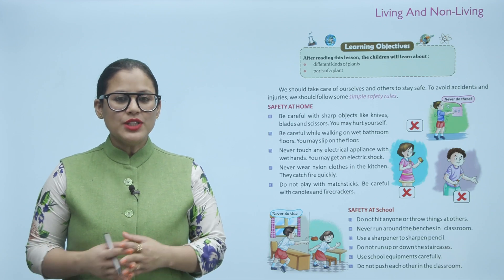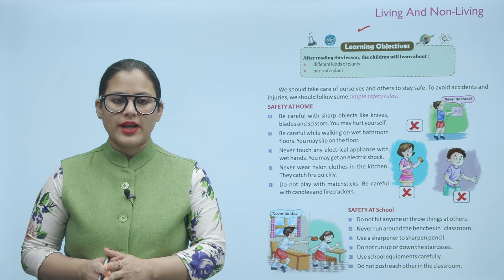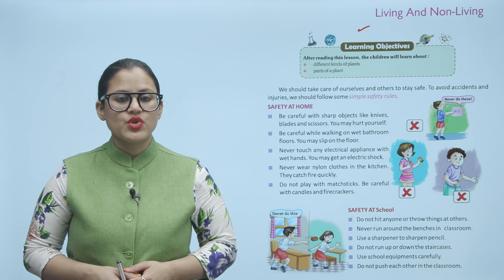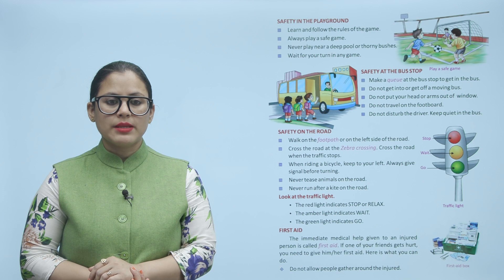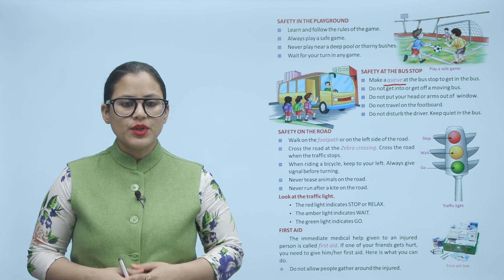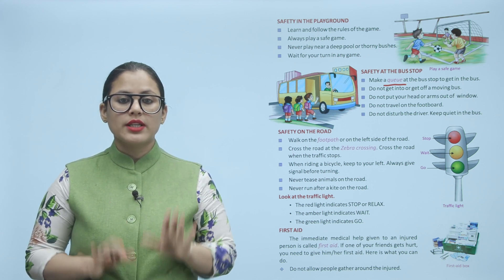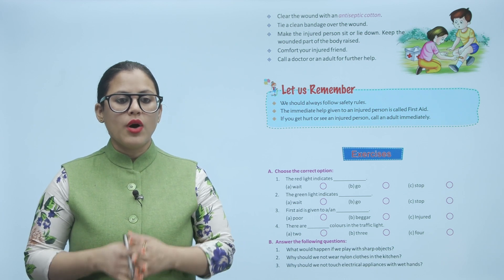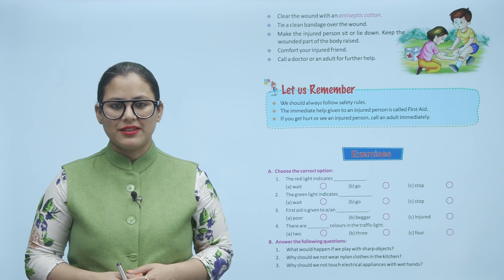Ch 7 | Starkids | Science | Science 3 | Living And Non-Living | For children